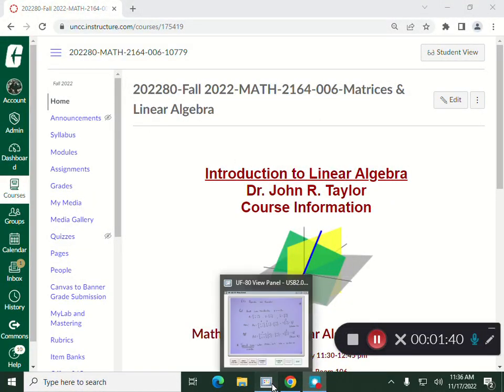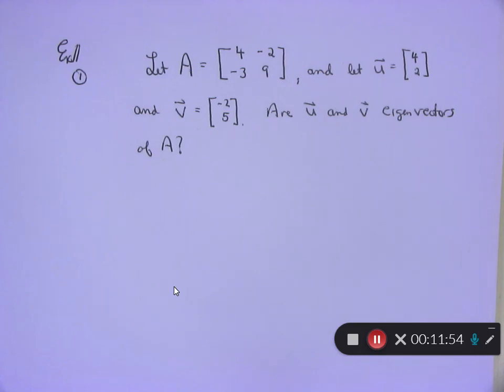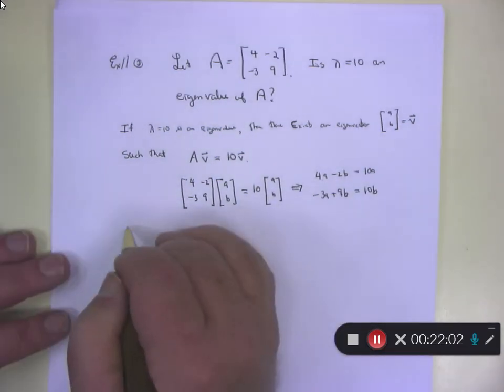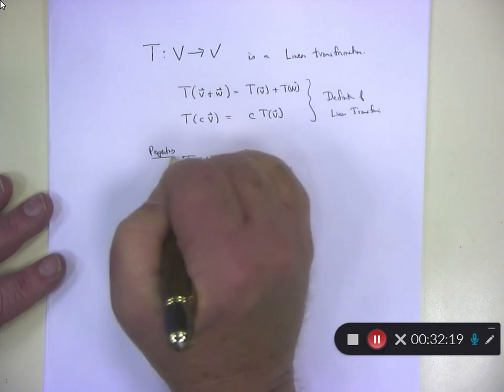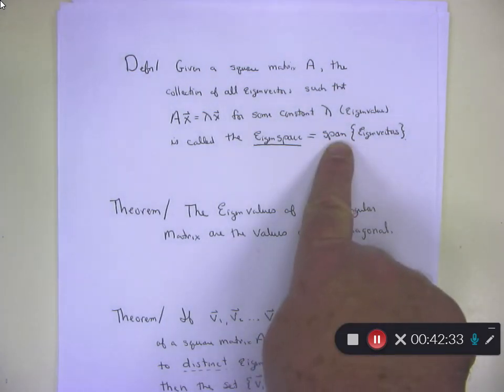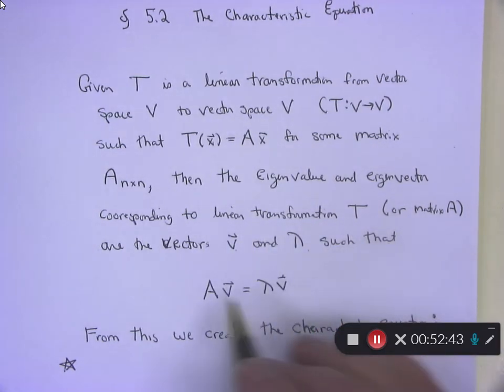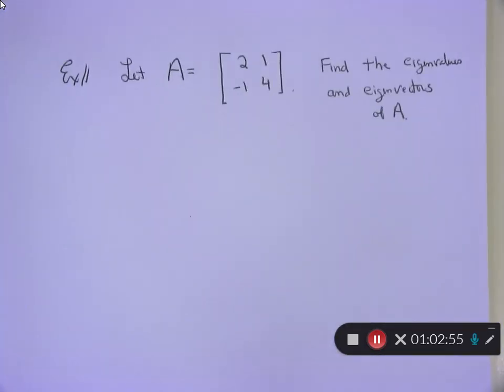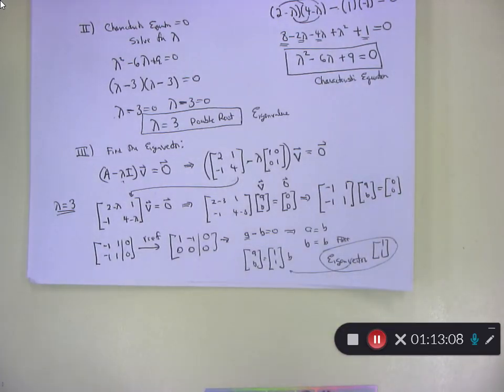23 Math 2164 F22 Section 5 1 Eigenvalue and Eigenvectors, and Section 5 2 Characteristic Equati